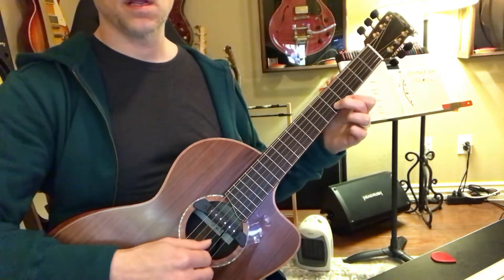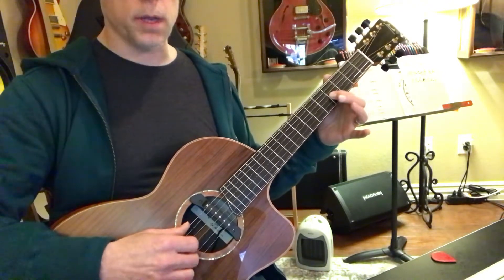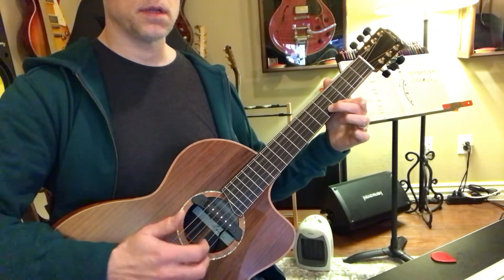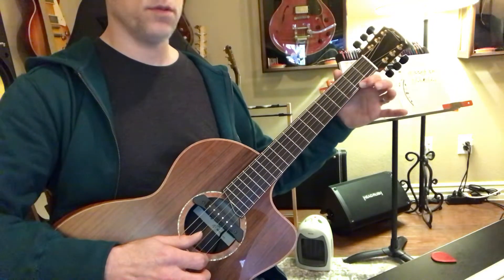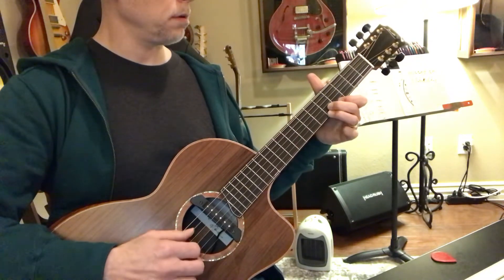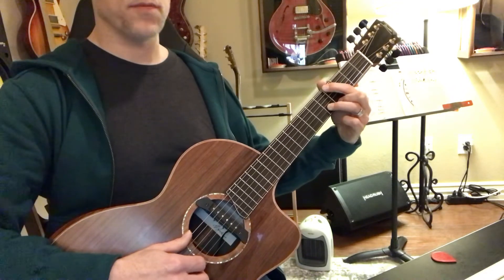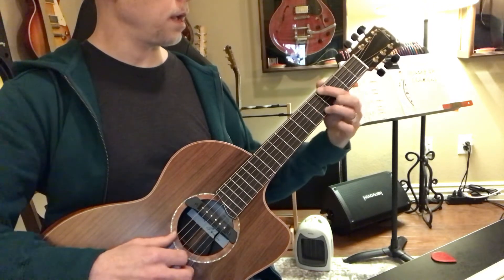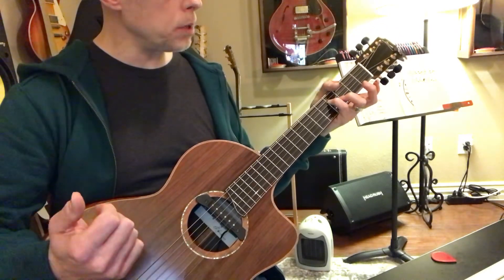All Laid Back and Stuff - (3/10)